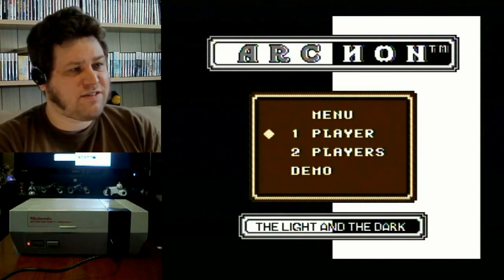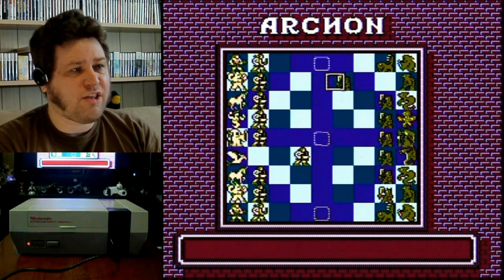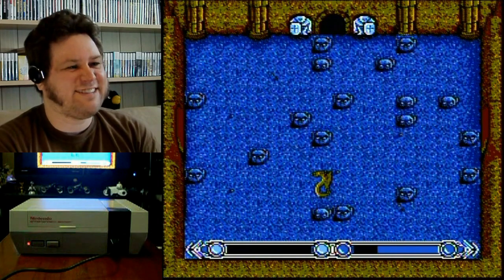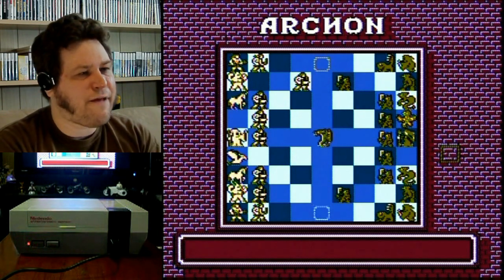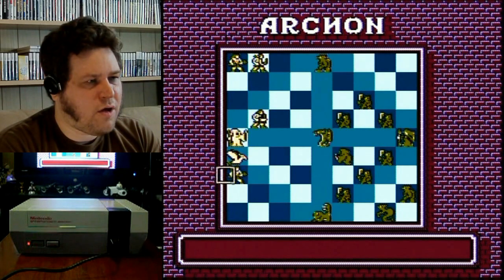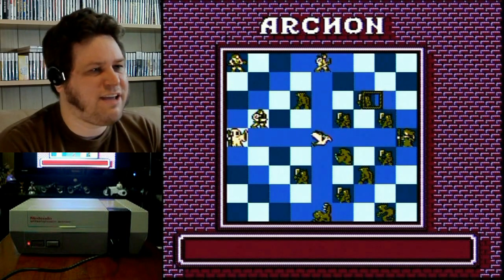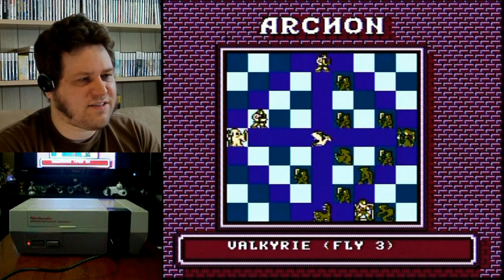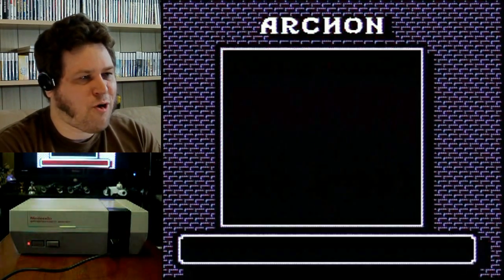Crow Plays Archon (NES)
Episode #114

Requested by metaljesusrocks, I'm playing Archon on the Nintendo Entertainment System.  Archon is a game I used to play a lot on the Commordore 64, but I've seen very little of the NES version before.  The game looks like a typical board game, but there are two things that make this game unique.  The first is the game board has spaces that cycle colors from light to dark and back again that can give advantage to one side or the other.  The second is when you try and capture a square an opponent is on you must fight for it.

Archon was original developed by Free Fall Associates and released by Electronic Arts in 1983.
The NES version of Archon was developed by Bulletproof Software and released by Activision in 1989.